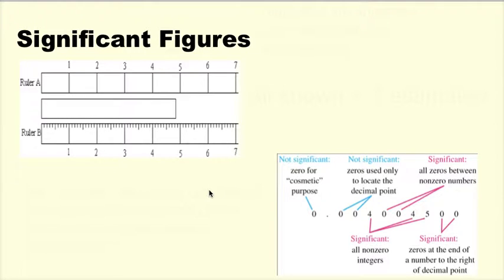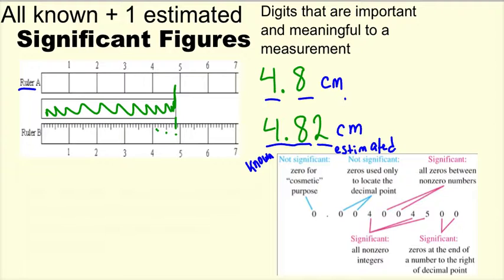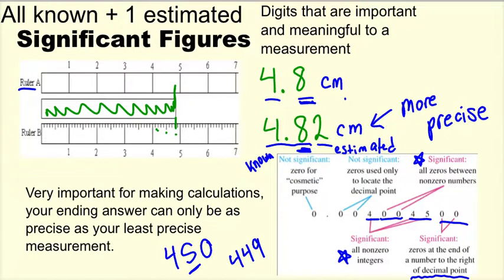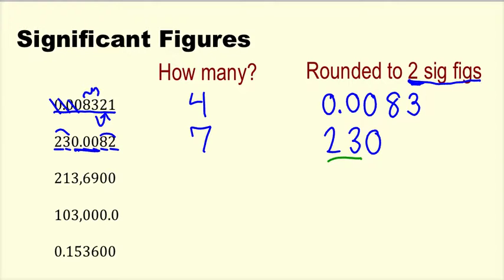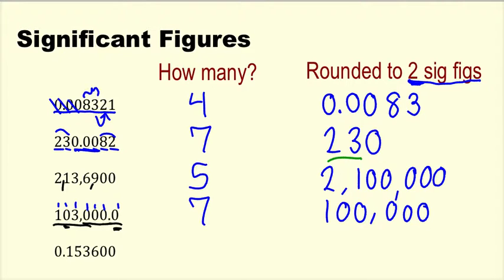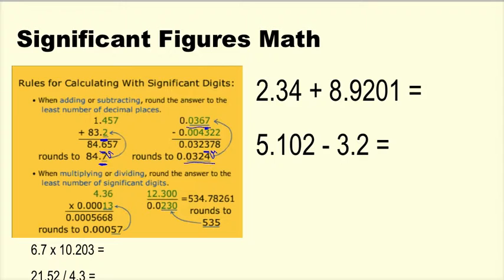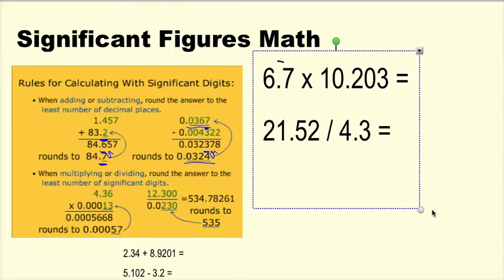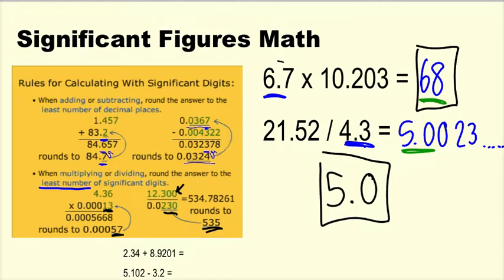Significant Figures Explained | Rules, Rounding, Examples & Science Applications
Master significant figures for science and math! This lesson explains what significant figures are, the rules for determining them, and how to apply them when doing calculations in science. Includes clear examples and common mistakes to avoid.

▶ What you'll learn:
• What significant figures are and why we use them in science
• The rules for counting significant figures
• How to apply significant figures in addition, subtraction, multiplication, and division
• Example problems and step-by-step solutions

🎯 Great for:
• High school science and math students
• Chemistry, Physics, and Biology prep
• Anyone wanting a clear review of sig figs for science